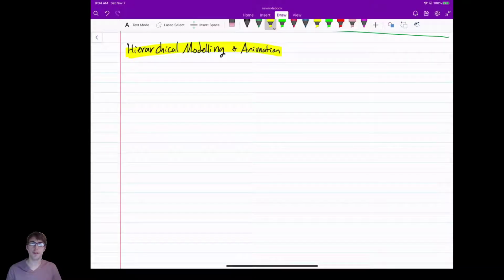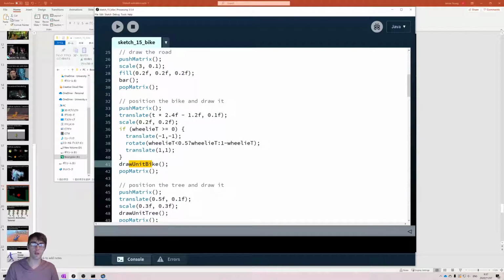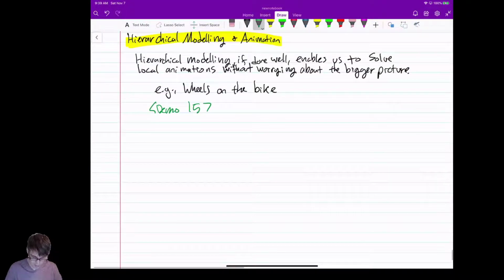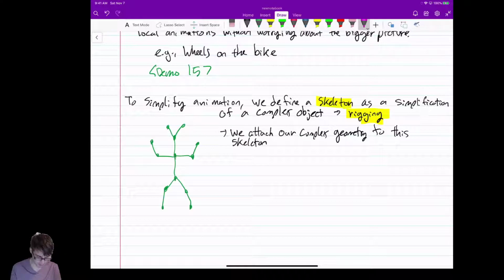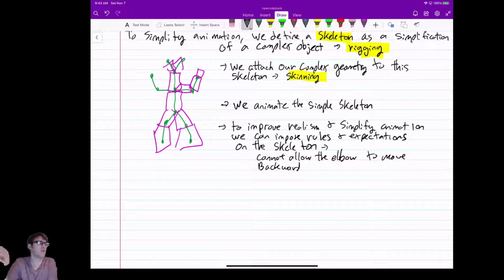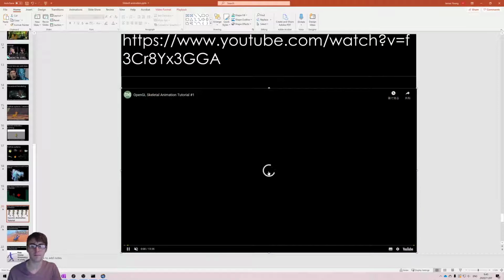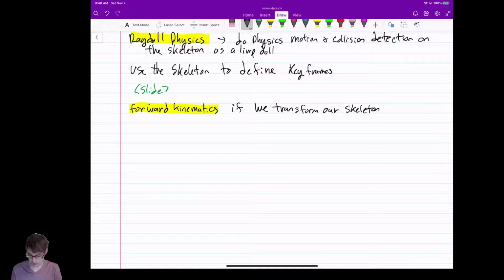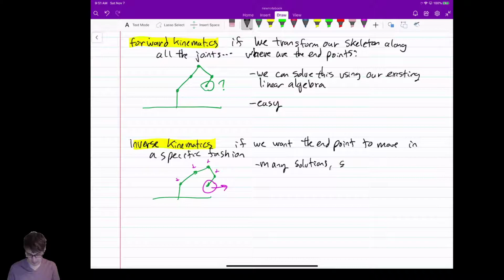(Unit 8) Animation 18: Animation and Hierarchical Modelling